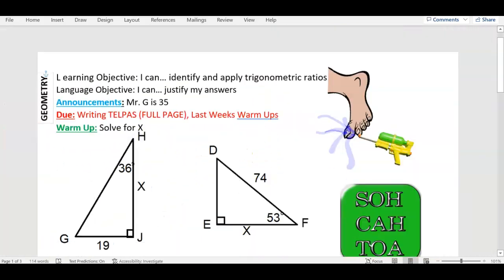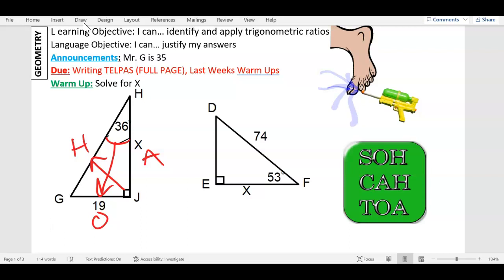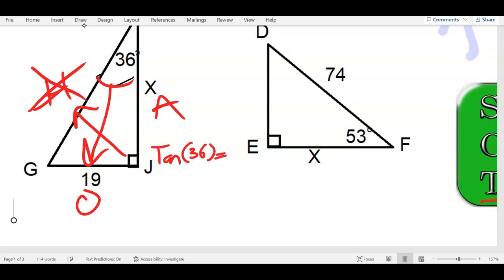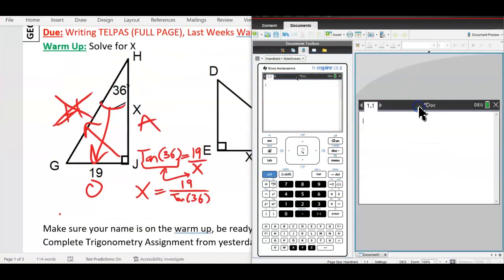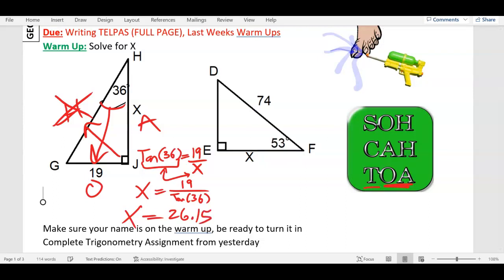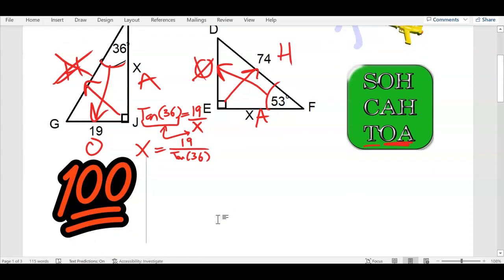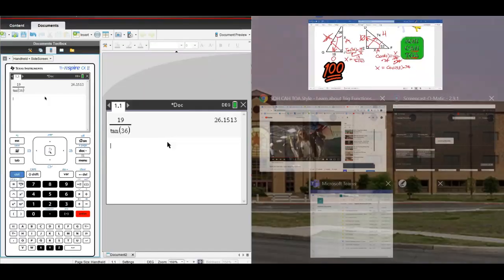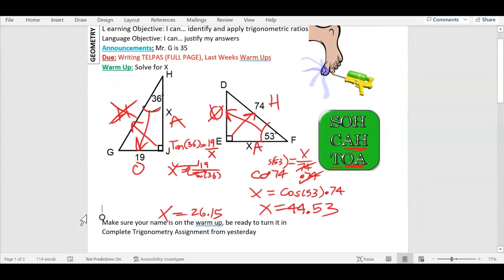2/11/22 GE Warm Up, Finish Trig assignment